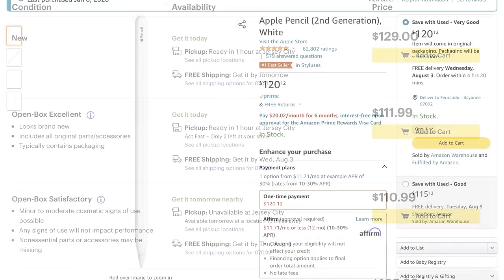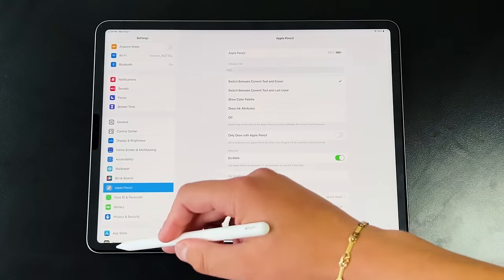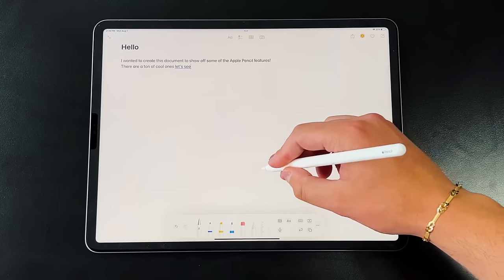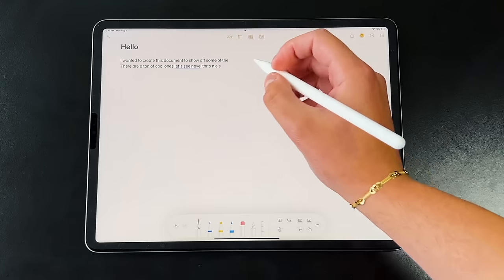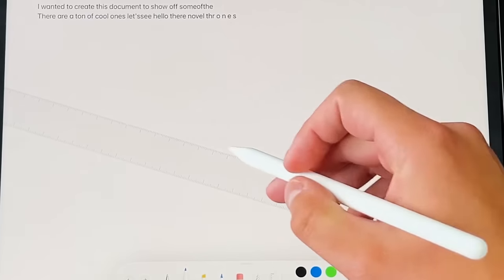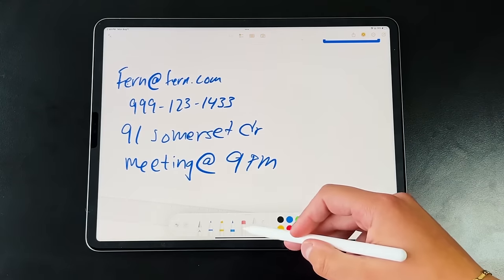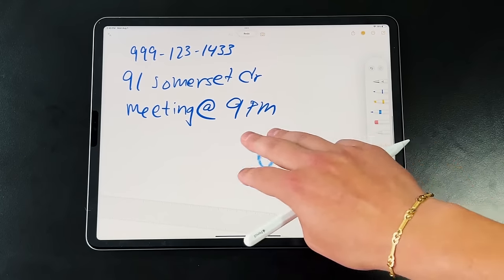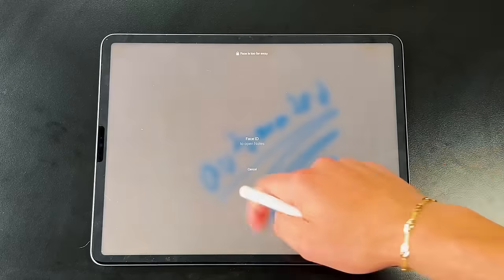iPadOS 17 - NEXT LEVEL Apple Pencil 2 Features You NEED to Know!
The Apple Pencil 2 is a must-have accessory to any iPad and I wanted to share why!

Apple Pencil

GEAR I USE:
12.9 M1 iPad Pro
44in Ultrawide Monitor Innocn

Timestamps
0:00 - Intro
1:12 - Apple Pencil Settings
2:44 - How Apple Pencil Works with Text
5:30 - The Ruler
6:18 - Precise Shapres
6:56 - Lasso Tool
7:17 - Live Text Translation
8:20 - Gestures
8:50 - Apple Pencil with Email
9:30 - Notes Shortcut
10:00 - Continuity Between iPad & Mac
11:10 - Final Thoughts!